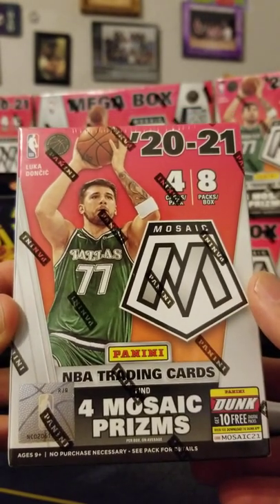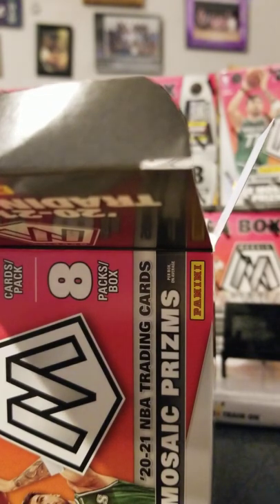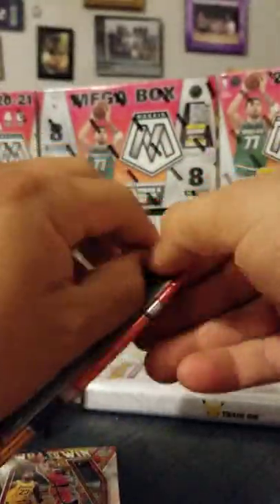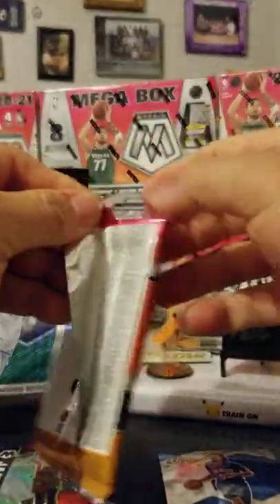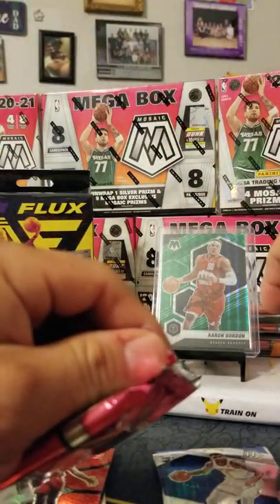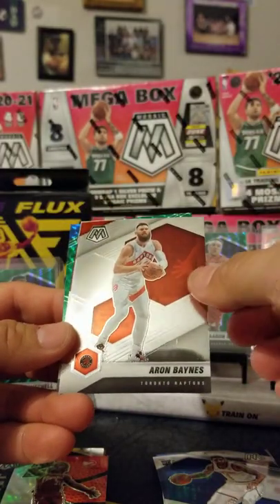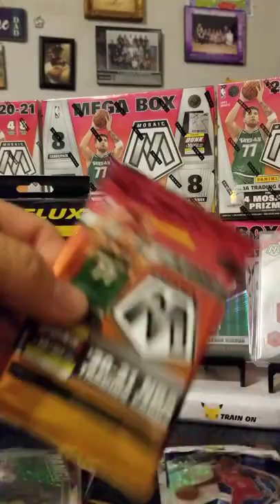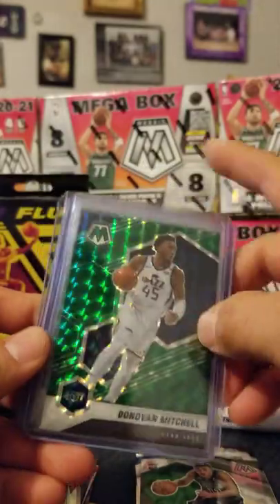💥💥2021 Panini Mosaic Basketball blaster box opening. Sweet green mosaic prizms💥💥D Mitch